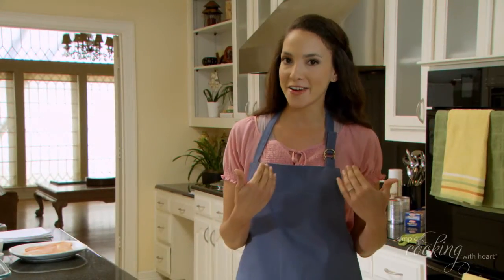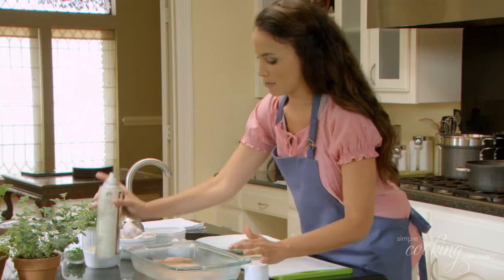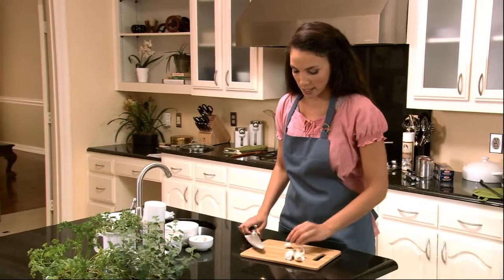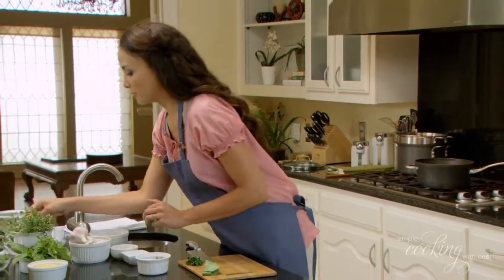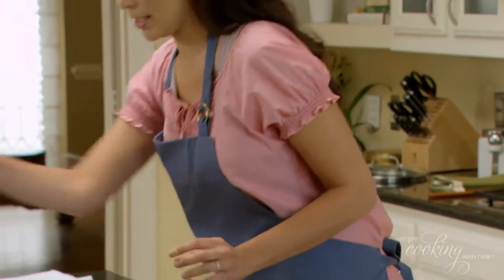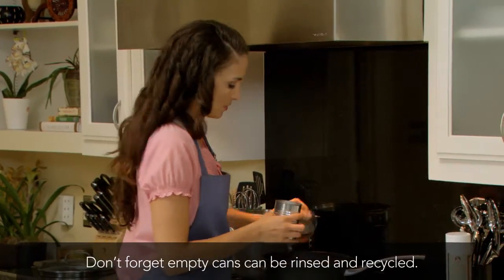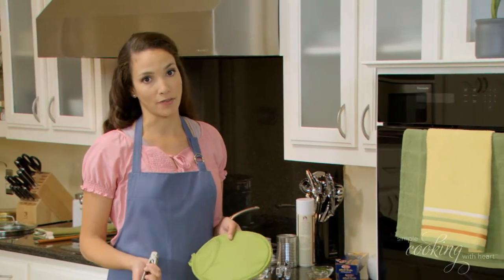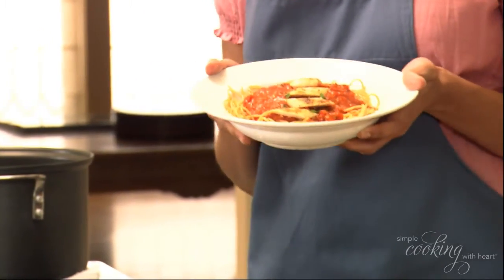Chunky Marinara with Pasta & Seared Chicken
Combine many flavors and spices with this homemade marinara. Serve with pasta and chicken. Or, mix it up and go vegetarian: instead of chicken, top the pasta with oven roasted vegetables.